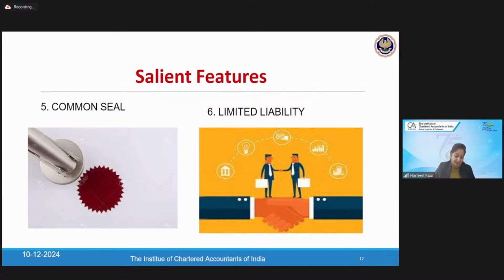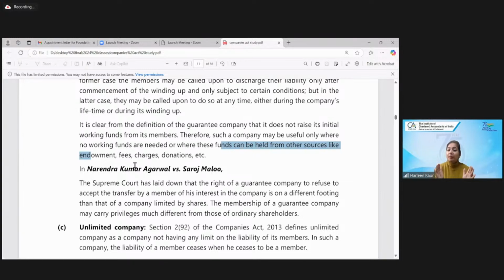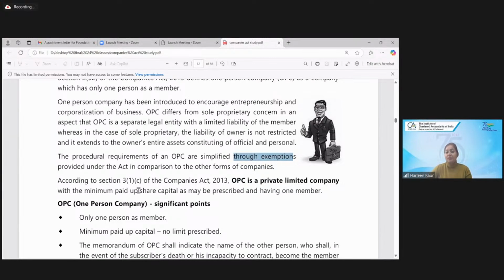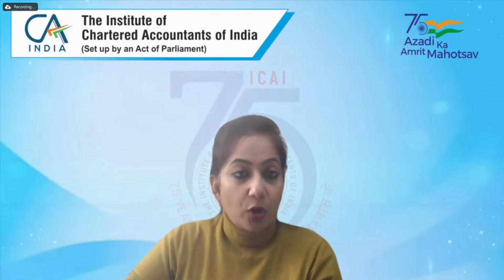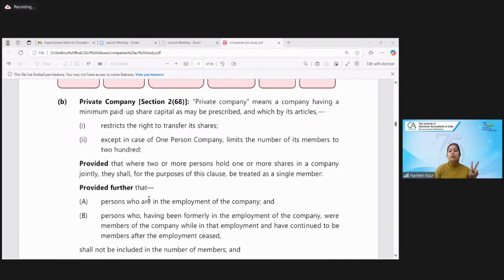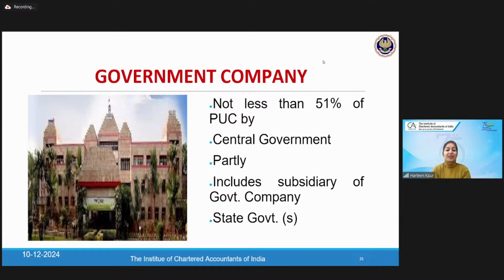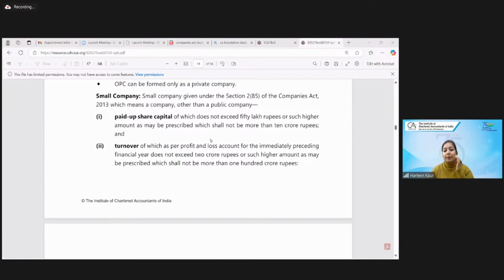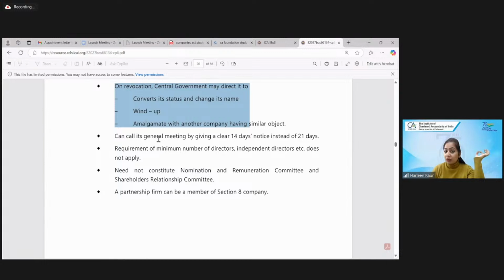Foundation Paper 2: BL | Topic: Chapter 6: The Companies Act, 2013 | Session 1 | 10 Dec, 2024